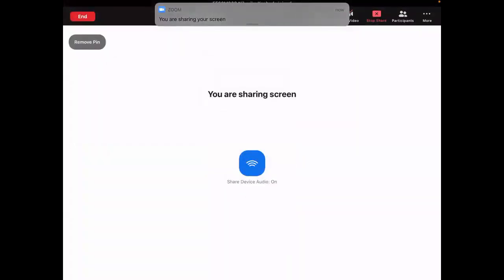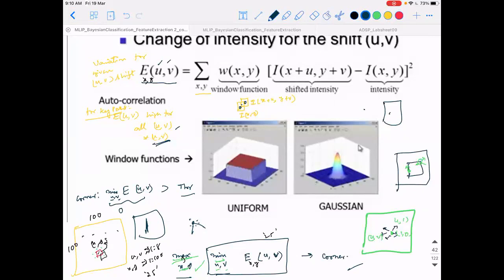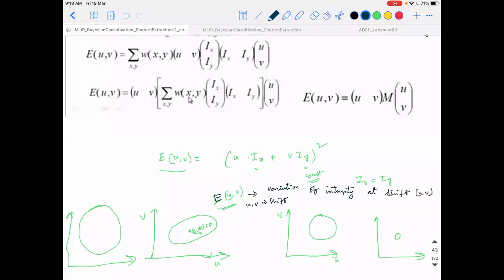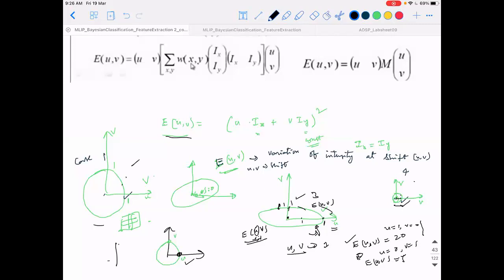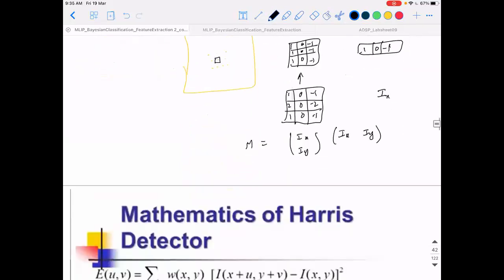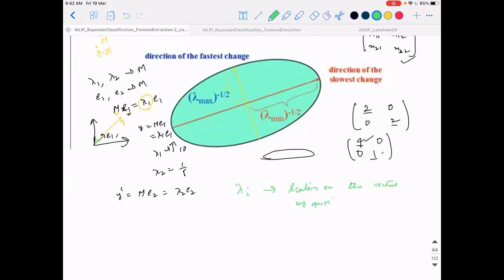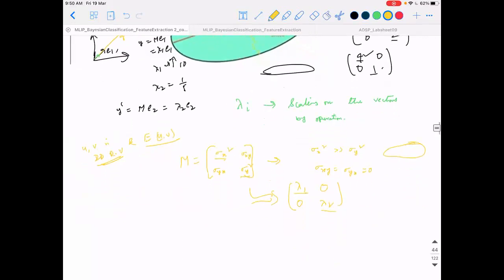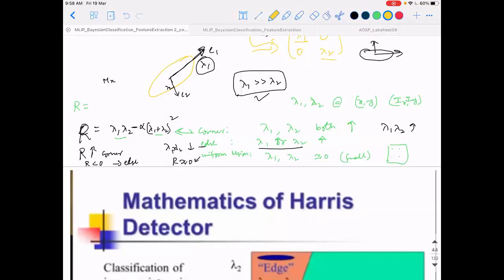MLIP L22: Harris Corner Point Detector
This video lecture discusses elegance in the proposition of the Harris corner detector. Connect the concepts of distinct points in the neighborhood to gardant matrix formulation and Harries corner measure based on its Eigenvalues.